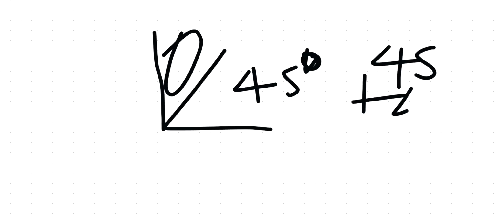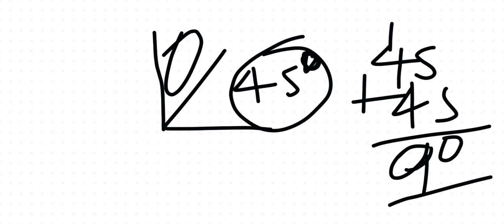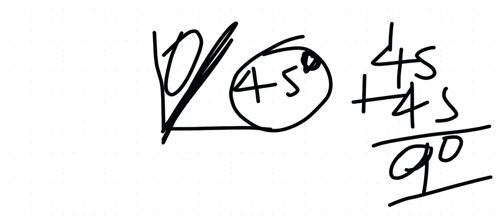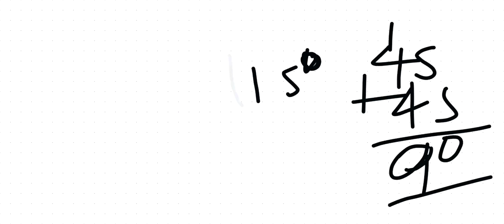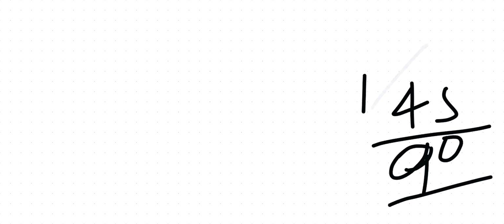All types of Angles explained in 7 minutes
Learn what are angles with these simple hand-drawn diagrams. This guide helps you identify types of angles to master geometry.

This video provides a clear introduction to geometry basics for students. We walk through common angle measurements, using visual examples like the 45-degree angle to clarify how shapes are formed. Whether you are studying for class or need a refresher on the fundamentals, this breakdown makes the core concepts easy to follow.

By examining different types of angles, that you will gain confidence in recognizing and labeling them correctly. We focus on practical visual representations to ensure you grasp the logic behind the math rather than just memorizing definitions. This approach is designed to build a solid foundation for your future math studies.